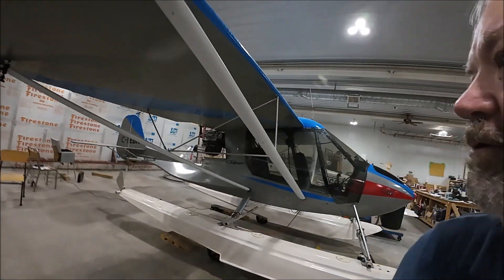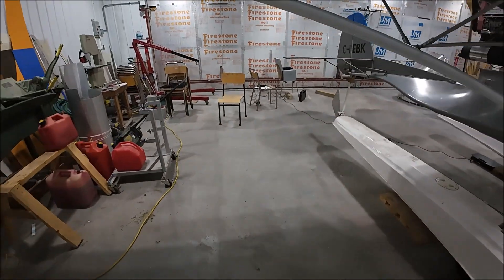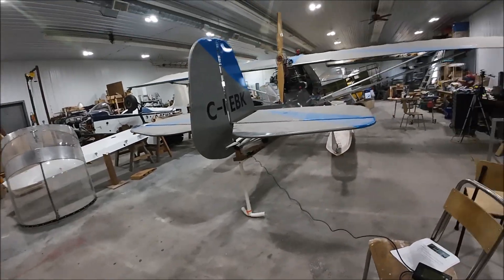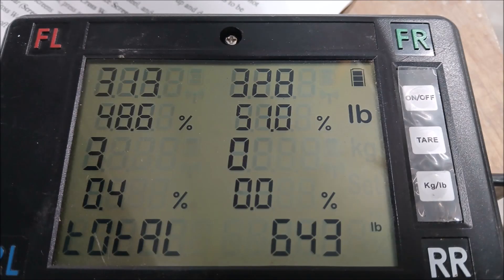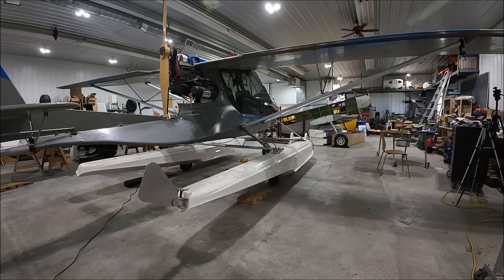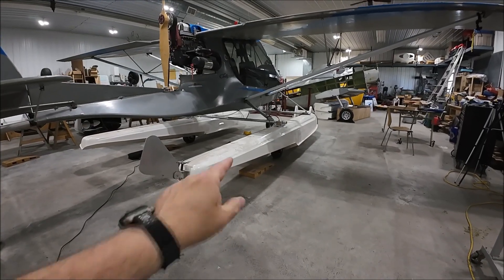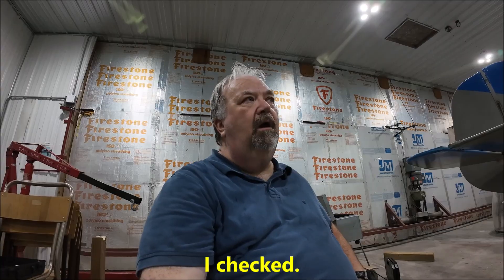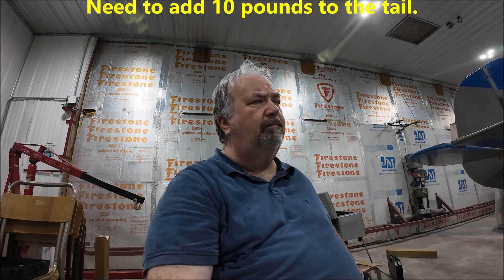EP 119 The Girl, She Ain't Phat! Challenger 2 Ultralight Airplane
I finally put the airplane on scales, and she is not phat! (can't spell it with an "f", or this will get censored!) Follow along as I rebuild, repair, and upgrade a Challenger 2 ultralight airplane. Ultimately I will be flying this airplane into the north country of Canada, on fishing and camping trips, as soon as she is ready to fly.